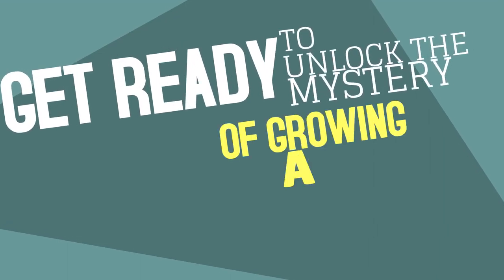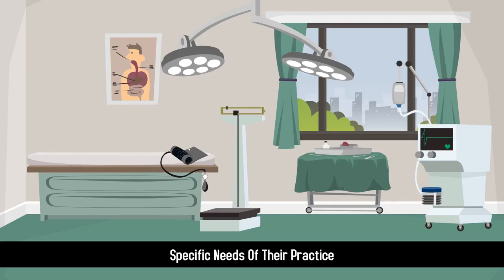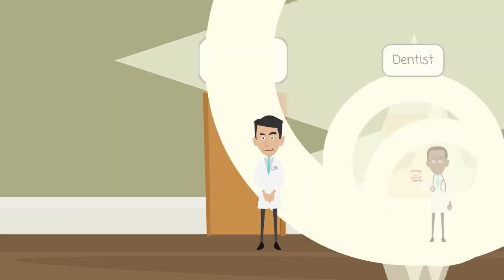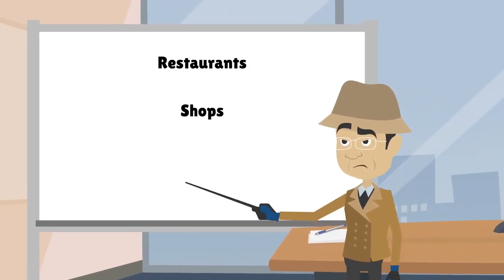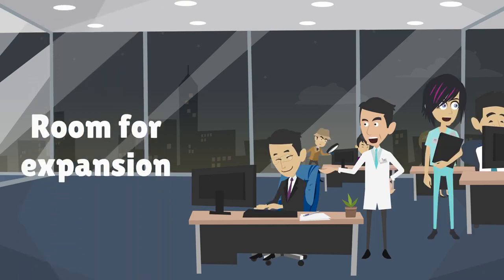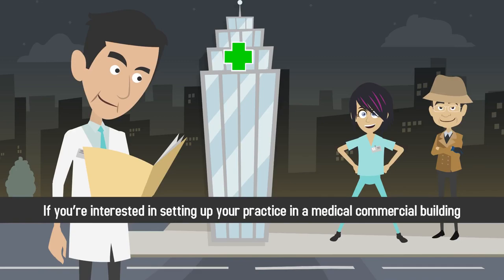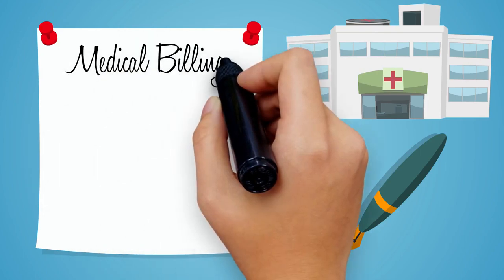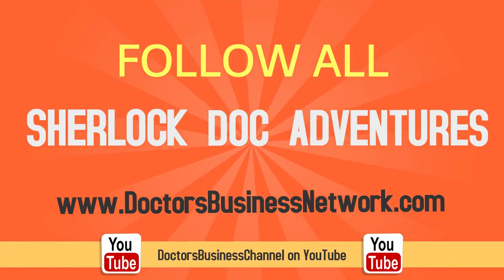What is a Medical Commercial Building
A medical commercial building offers medical professionals the opportunity to lease or buy office space that is customized to suit the specific needs of their practice.

Some medical commercial buildings are dedicated medical centers, where all or most of the on-site offices are medical in nature.

If you’re a chiropractor, for instance, you might purchase office space in a commercial building that is also home to a dentist’s office and a family practitioner.

In some cases, medical commercial buildings rent or sell office space to other retailers as well.

This could mean your practice is located within a commercial building that is also home to restaurants, shops, salons, and other non-medical outlets.

Obtaining office space in a dedicated medical commercial building may reduce associated building costs.

Commercial leasers understand that medical practices have a variety of special needs, including

●  Room for expansion
●  Flexible lease terms
●  Exclusivity clauses
●  ADA compliance
●  HAZMAT considerations, and
●  Flexible hours of operation.

If you’re interested in setting up your practice in a medical commercial building, make sure to investigate the other practices that may be located in the same building so as to avoid unnecessary competition.

It’s also crucial to ensure that the physical facilities are optimal for your particular type of medical practice.